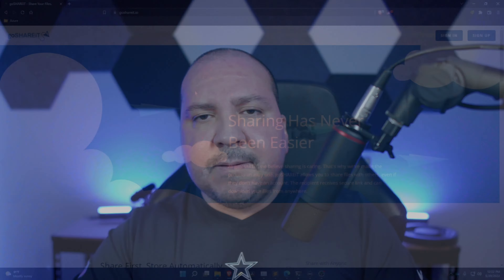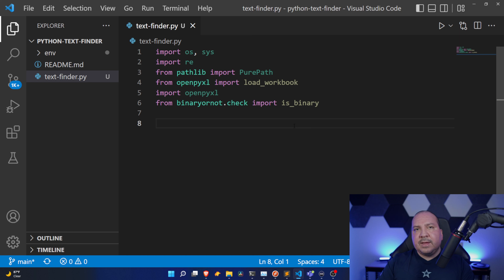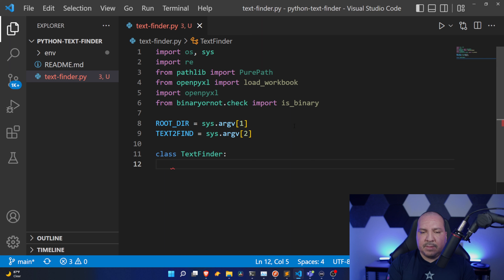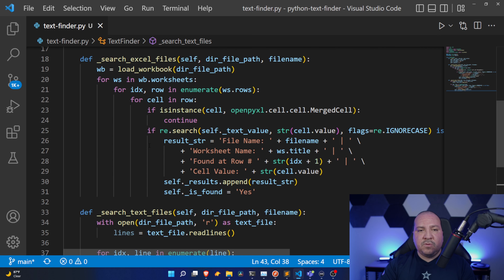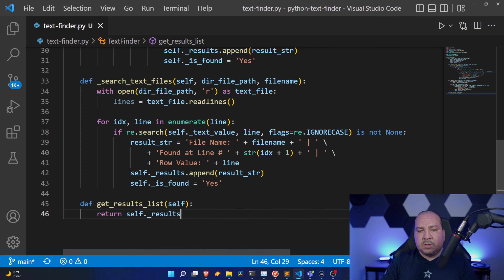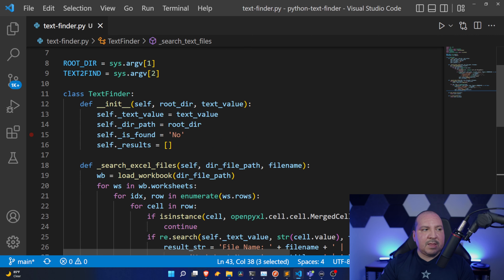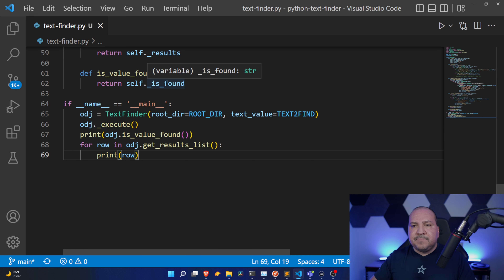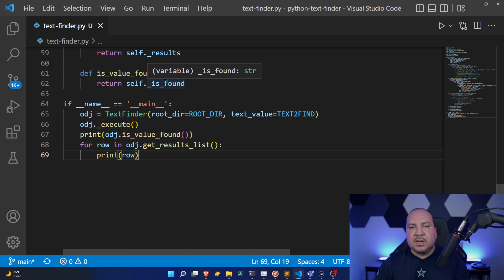Python Text Finder App - Part 1 - Search Text in files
This will be a multipart video.  We will be creating an app a desktop/web app that will take an input of a key text value and search for that value in all the files in a specific directory path.

For this video, we will be creating the class that will take two parameters (directory path and text value) and performance the search. It will search through all the files looking for text value.

The types of files that it can search through will be excel (.xls and .xlsx) and text files.